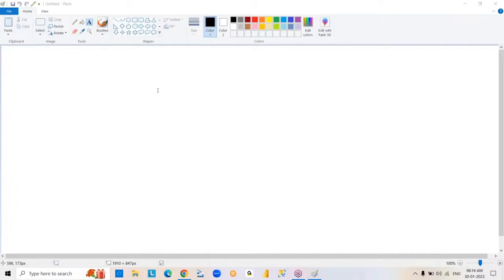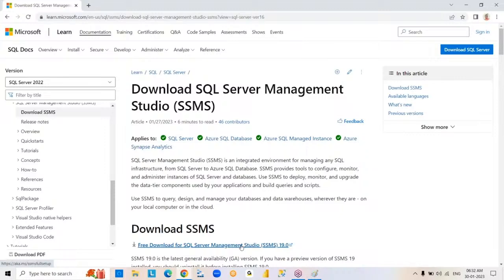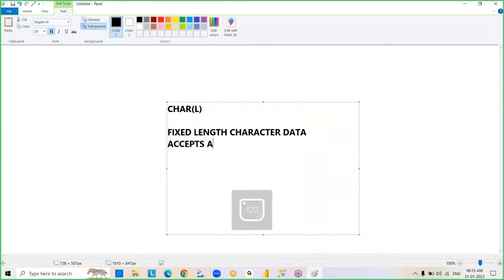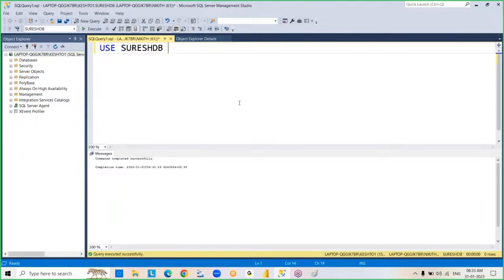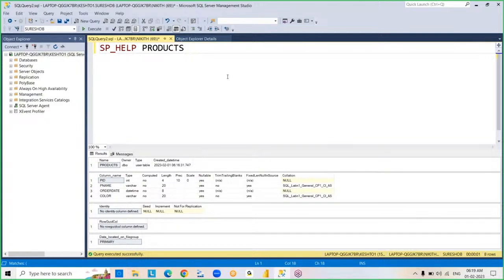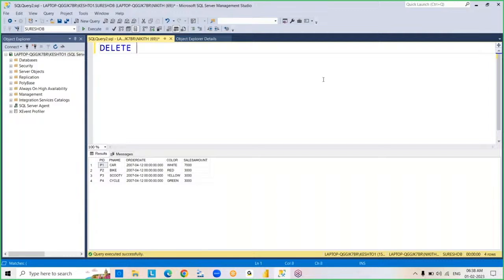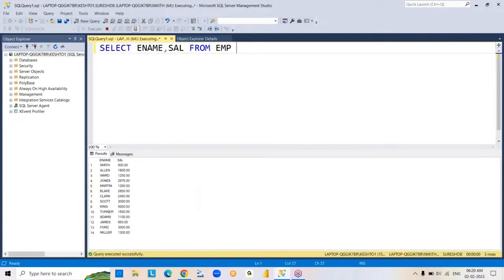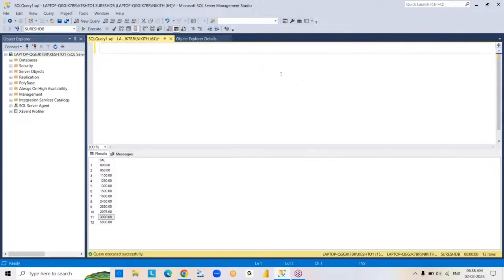SQL SERVER tutorials by Mr. Suresh Vadde Sir